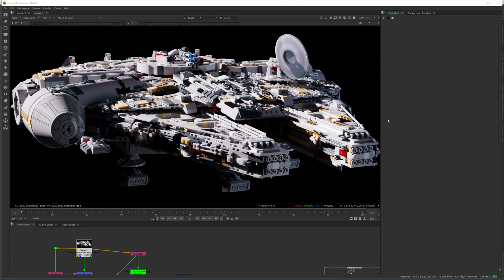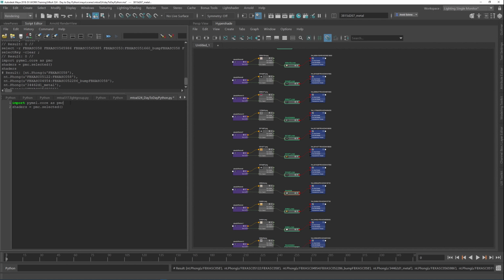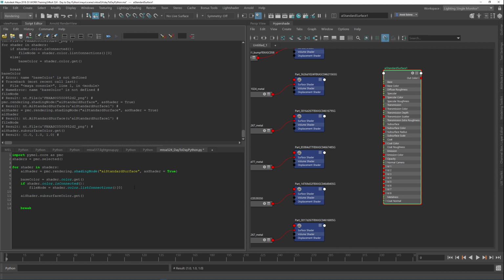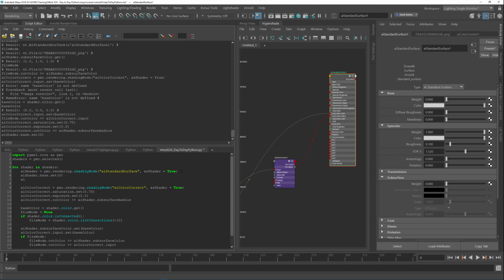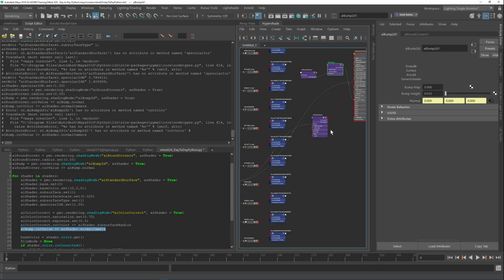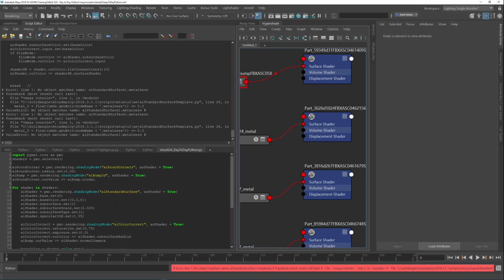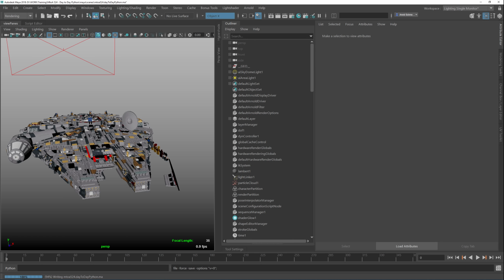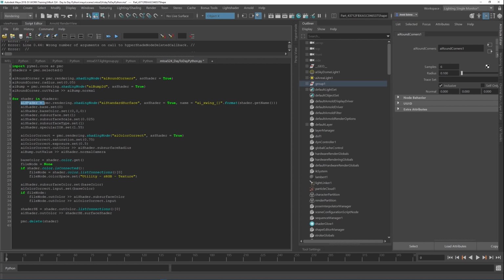MtoA 524 | Python | Practical Scripting Applications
Intimidated by python? Learn practical applications for lighting and shading by checking out this short episode. Shader replacement, getting and settings attributes.

A complete fundamentals course for Arnold!